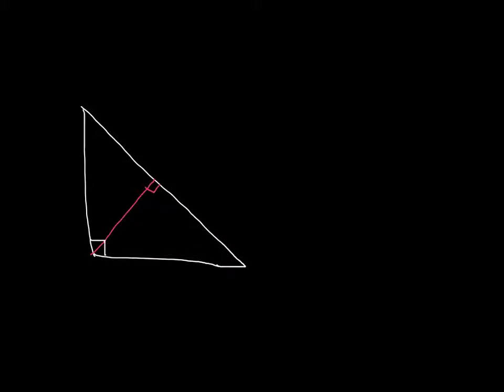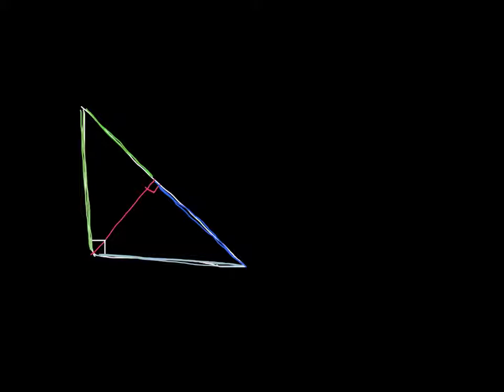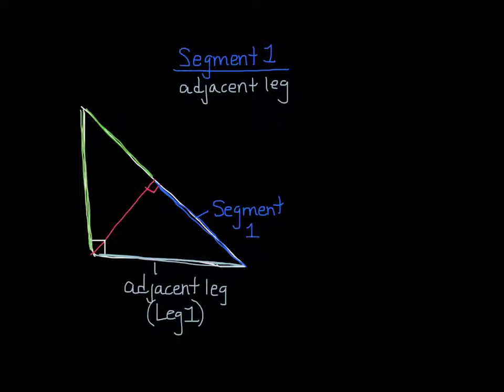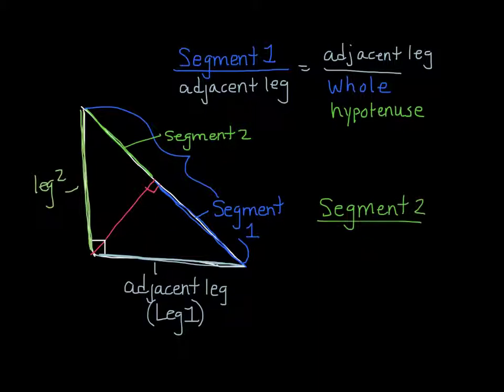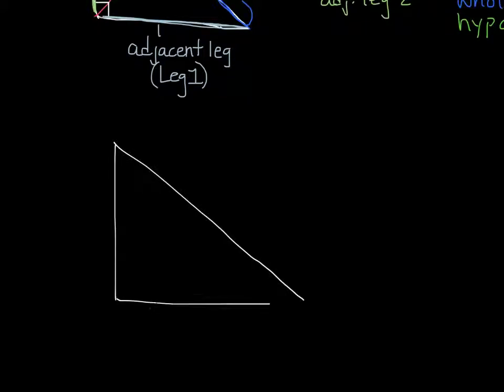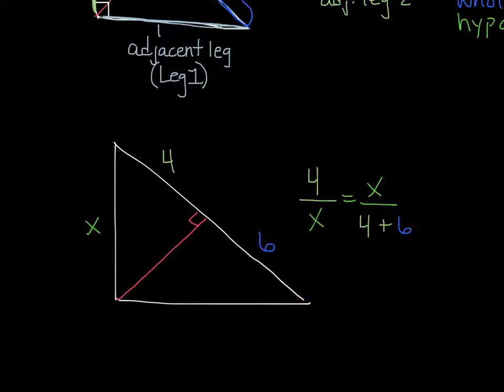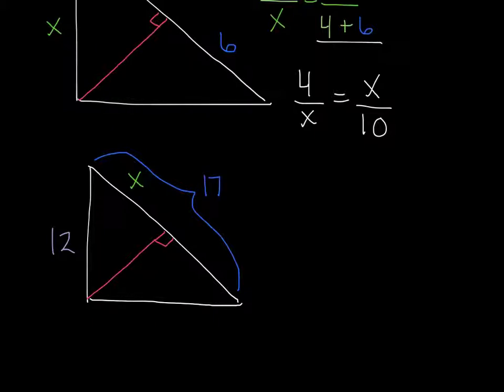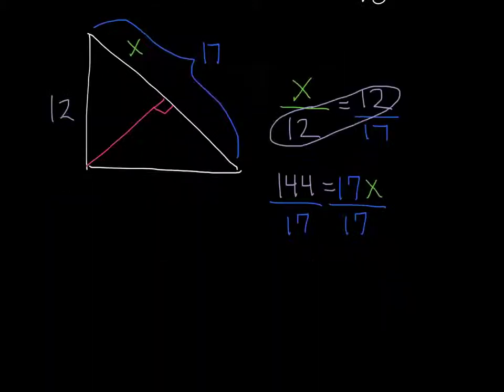Thm 7.3 Corollary 2